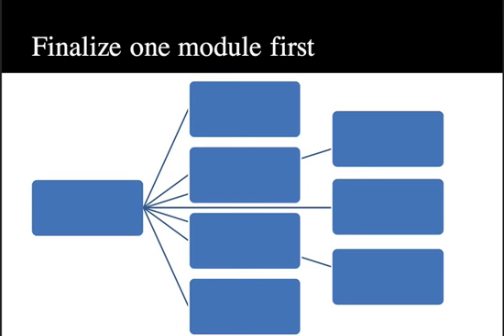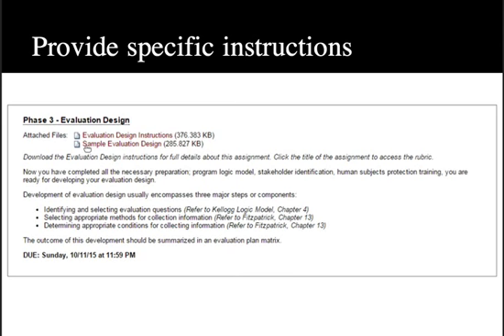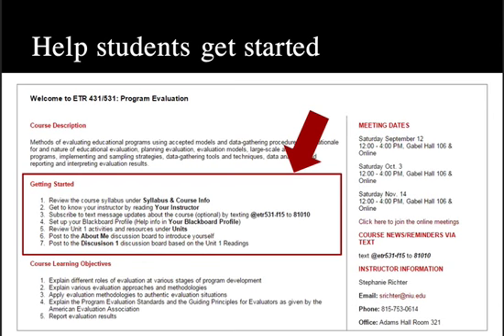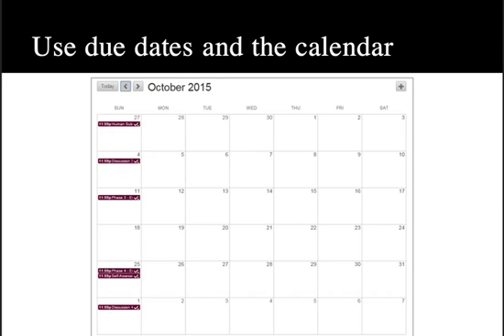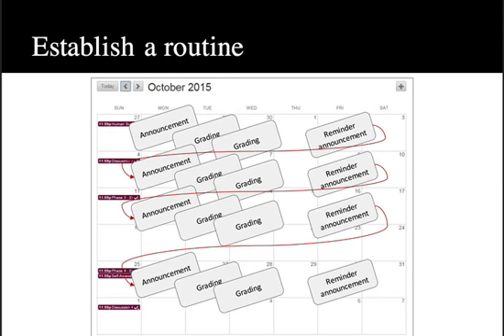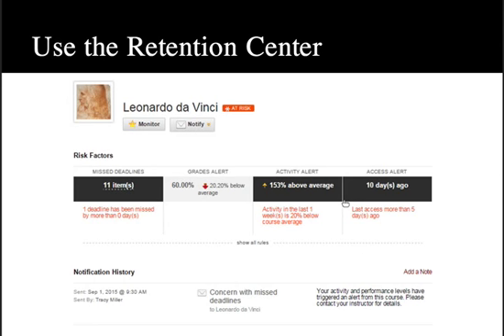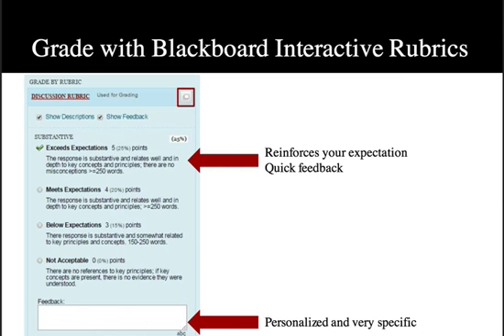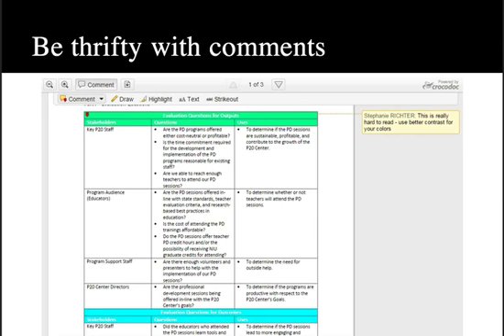Managing the Online Teaching Workload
We often tell students that they need to be organized to manage their workload when they take an online course. But, it is even more important for you to manage your own time when teaching an online course. The lack of pre-defined, scheduled class times, combined with navigating the tools for online grading and communication can make it feel overwhelming. This workshop will introduce you to some strategies for keeping up with the course, techniques that can save you time, and best practices to manage student expectations of you, including some simple suggestions for saving time and increasing your efficiency.